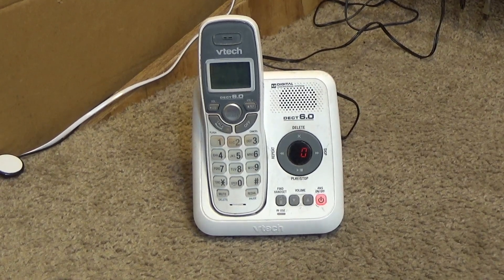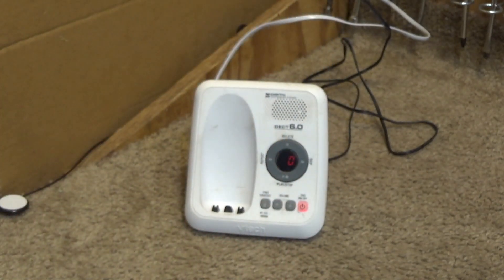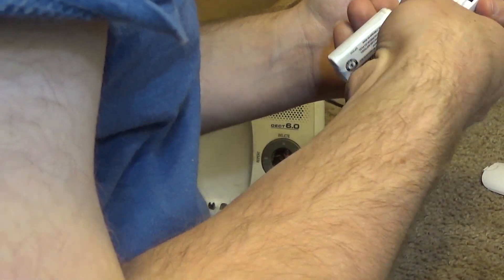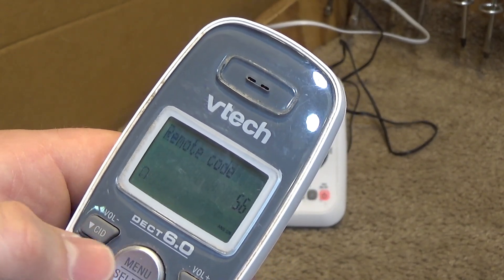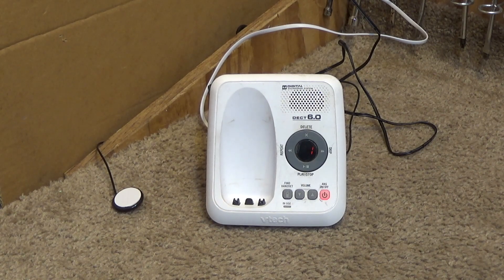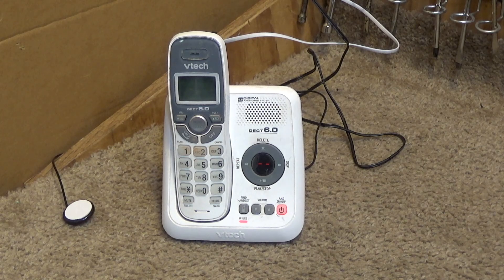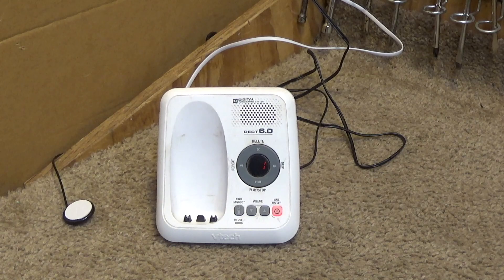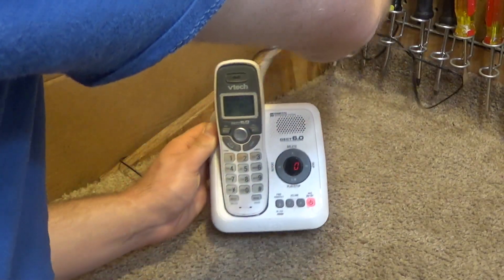Vtech CS6124 DECT 6 Cordless Phone with Digital Answering System | Initial Checkout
The initial checkout of a Vtech CS6124 DECT 6 cordless phone with digital answering system. A surprisingly decent economy grade telephone.